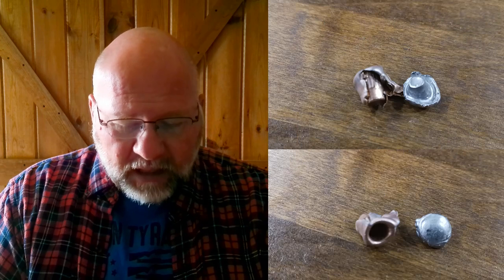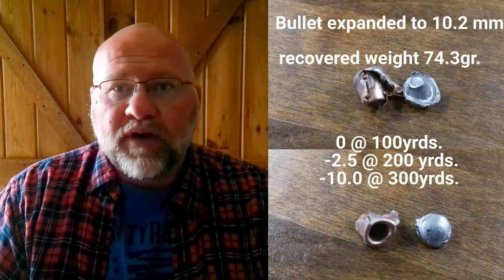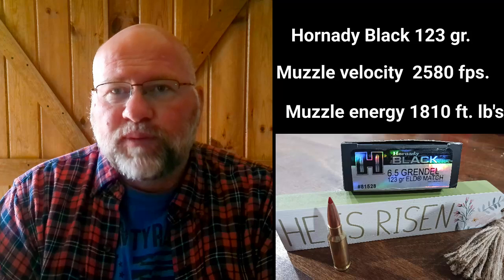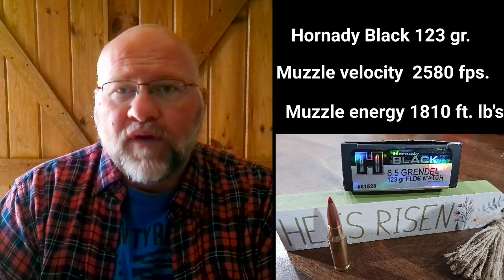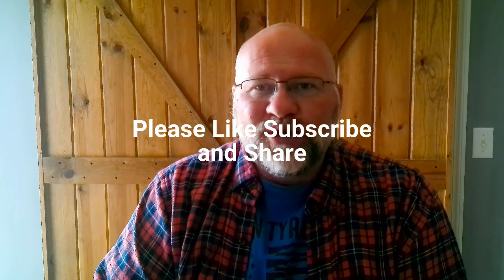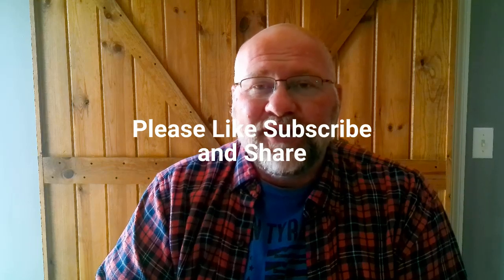6.5 Grindel for deer hunting? Bullet test results are in!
In this video I break down the 4 different bullet types tested and their performance as deer hunting bullets.